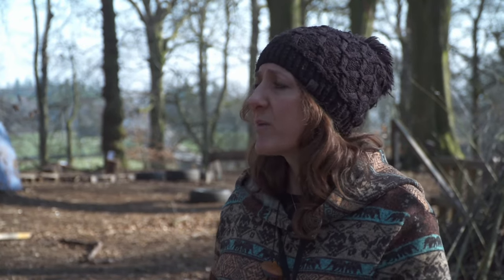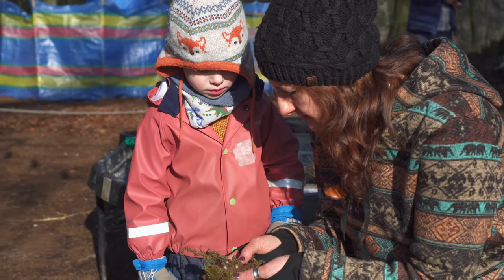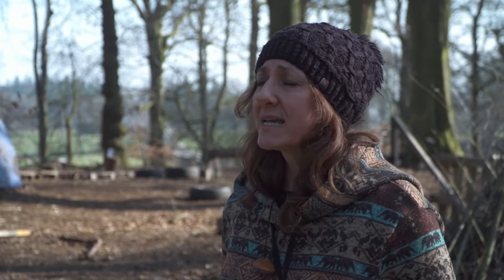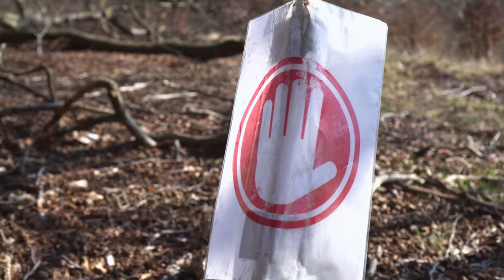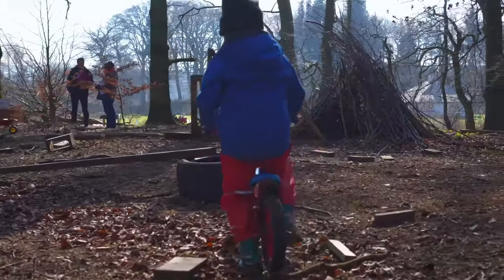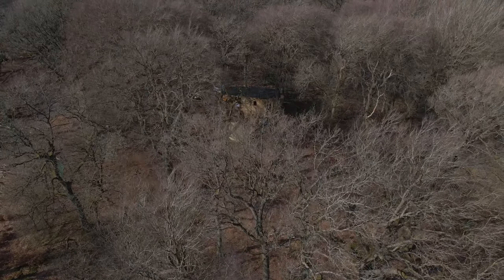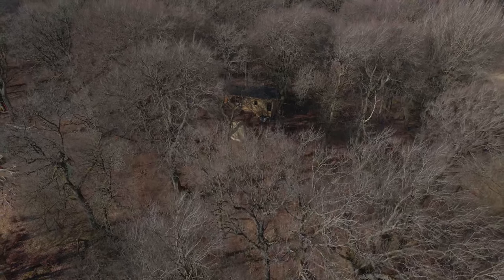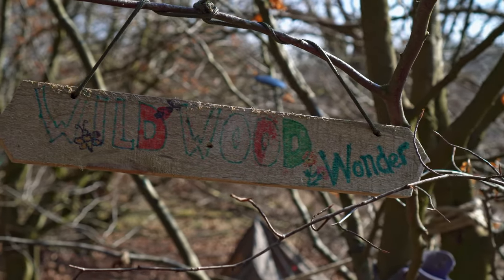Managing Risk and Challenge on Site - Part One | Woodland Learning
In the tenth video of this series, discover how to manage risk and challenge when taking children into local woodland for learning and play.

At Learning through Landscapes, we offer a variety of resources and training packages to support early years practitioners in taking children into local woodland and green spaces for outdoor learning and play.